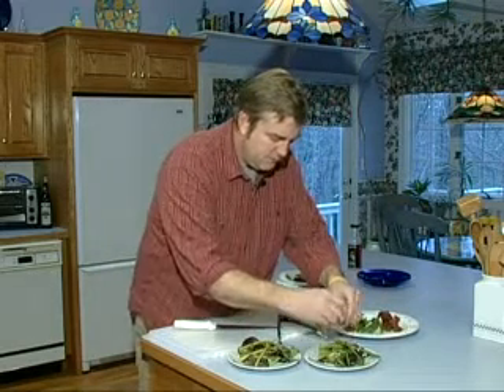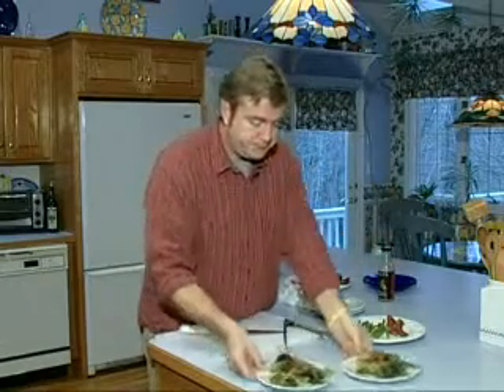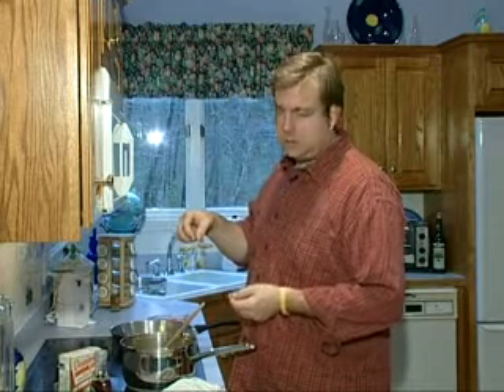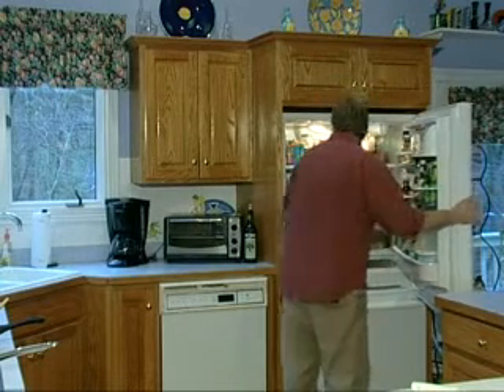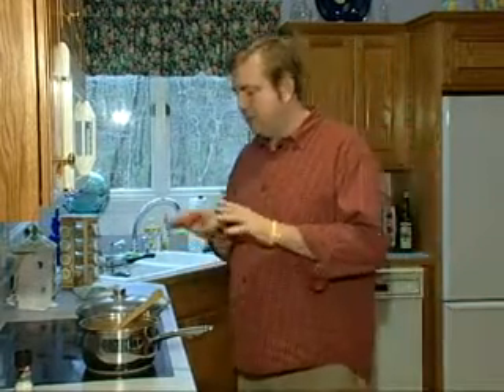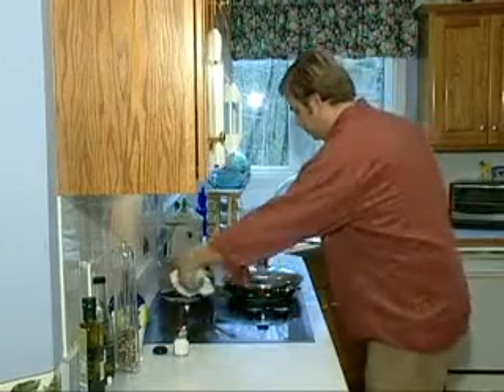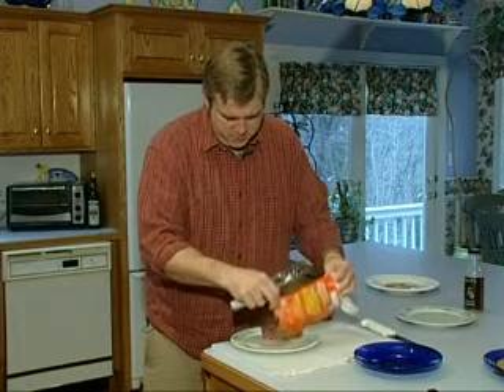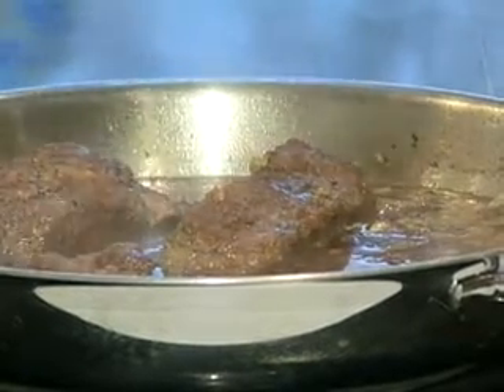Short Ribs Part 3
Short Ribs